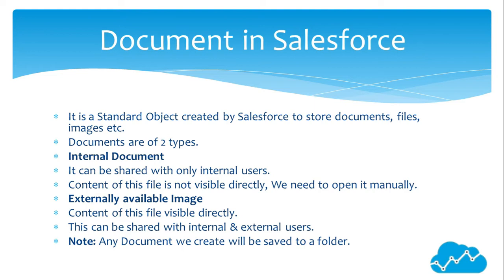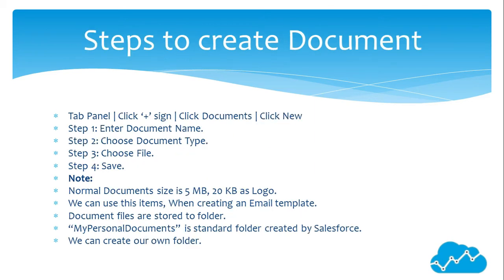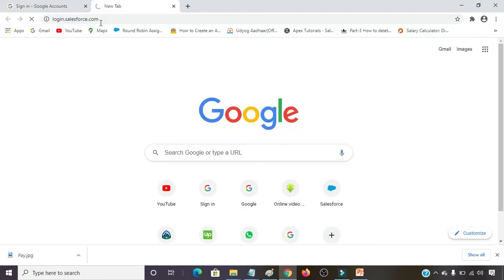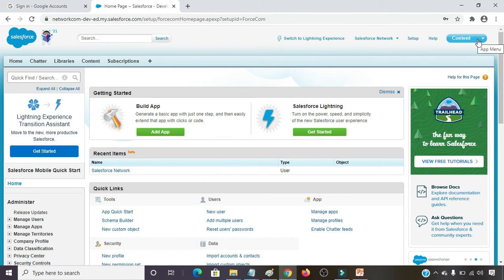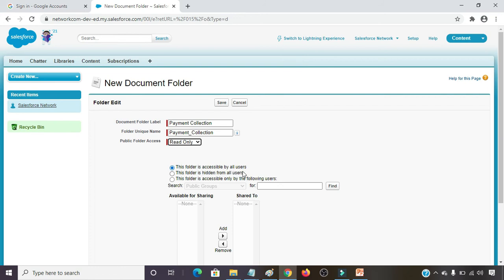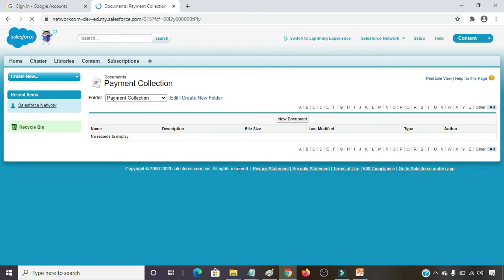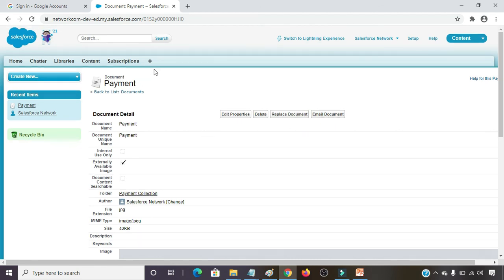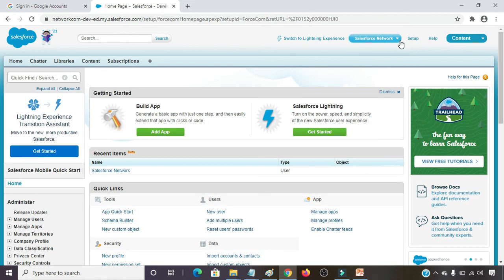What is Document in Salesforce, How to create Document in Salesforce, Document in Salesforce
Hello Friends,

In this video we are going to see, How to create Document in Salesforce